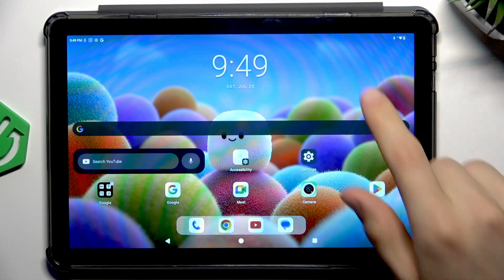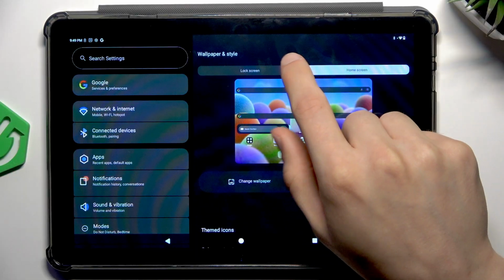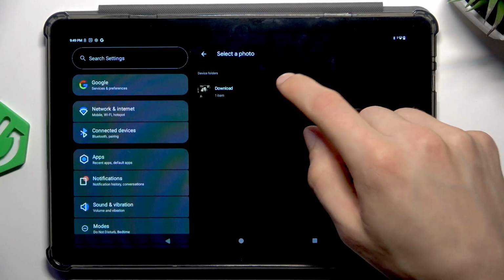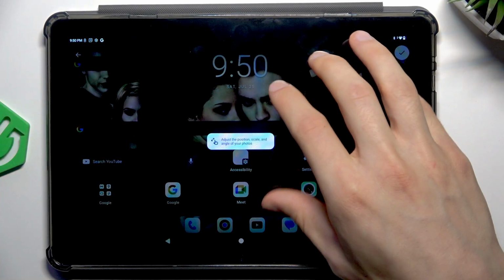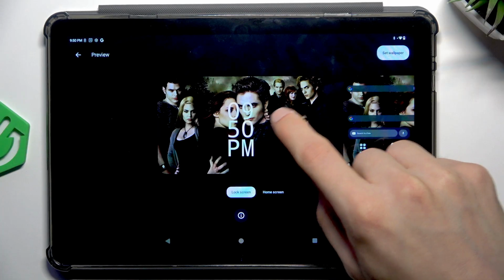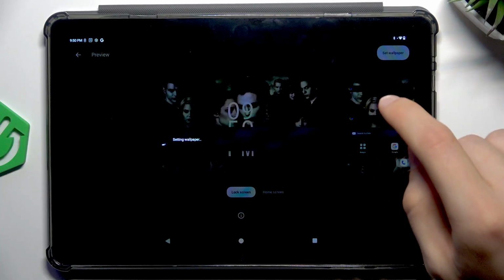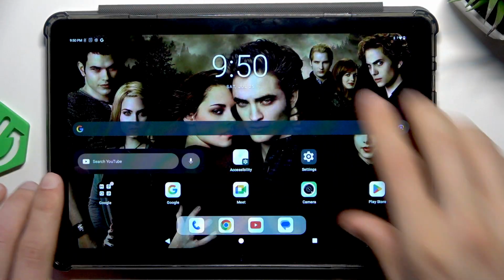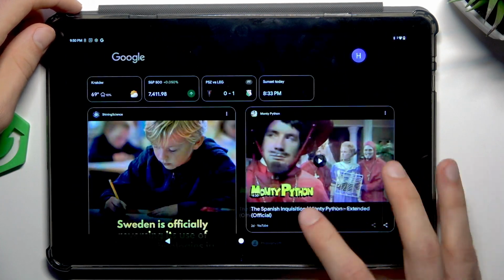How to Set a Custom Wallpaper on Black Shark Pad SE 4G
In this video you will learn how to set a custom wallpaper on the BLACK SHARK Pad SE 4G. I show simple step-by-step actions: how to open Wallpaper & Style from the home screen, choose whether the image should be on the home screen or lock screen, pick your photo from My Photos, position and scale it with pinch gestures, and confirm Set Wallpaper. This short guide is perfect if you want to personalize your tablet quickly and make your home and lock screens look great. Keywords: set wallpaper Black Shark, change wallpaper Pad SE, lock screen wallpaper, home screen wallpaper, My Photos, pinch to zoom.

How to set wallpaper on BLACK SHARK Pad SE 4G?
How to change lock screen wallpaper on BLACK SHARK Pad SE 4G?
Where is Wallpaper & Style on BLACK SHARK Pad SE 4G?

0:00 Welcome & what we will do
0:05 Hold empty space on home screen
0:14 Open Wallpaper & Style
0:17 Choose Home screen or Lock screen
0:23 Tap Change Wallpaper → My Photos
0:33 Select image and position it
0:45 Adjust position and scale with pinch gestures
0:49 Tap OK and Set Wallpaper to confirm
1:09 Preview lock screen and home screen
1:24 Thanks & next steps